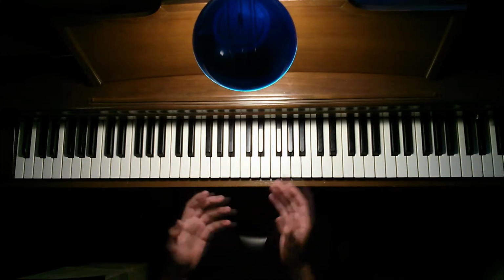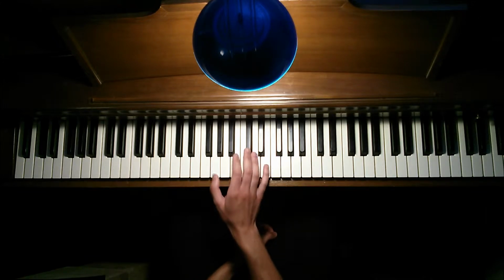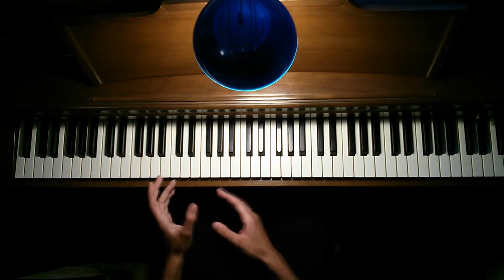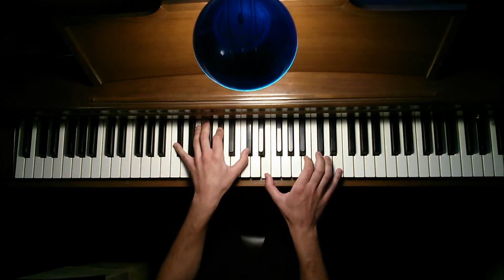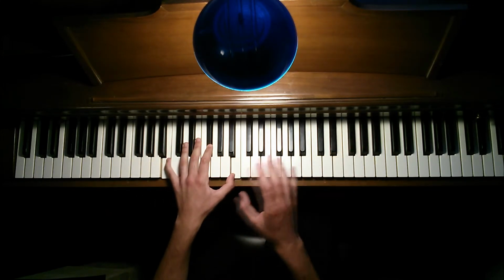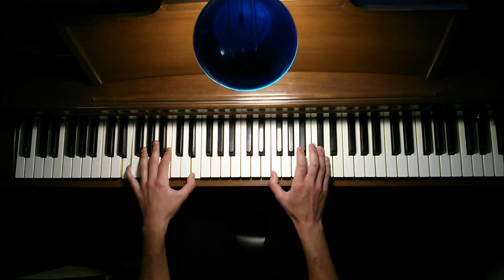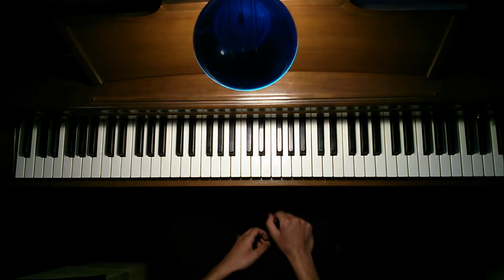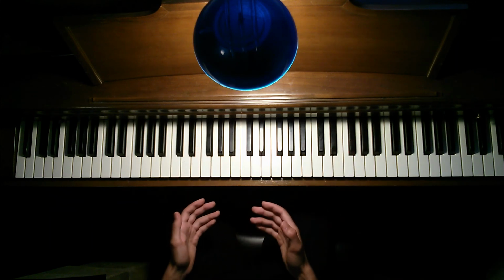"Battle Cry" by Skillet -- Piano Tutorial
This is a full piano tutorial of "Battle Cry" by Skillet on the piano. Please see the teaching example for all parts played together:

I have broken down this tutorial into different sections: Intro, Verse, Chorus, Bridge, etc. For more advanced players, I would recommend the piano teaching example instead as there are more subtle tricks you can learn from it!

I apologize in advance for my singing! It helps me keep track of where I am in the song (and hopefully it will do the same for you). Also, I'm not perfect, so apologies for any errors I make in advance!

Please note that this video is not intended for entertainment. This video is strictly for education purposes only.